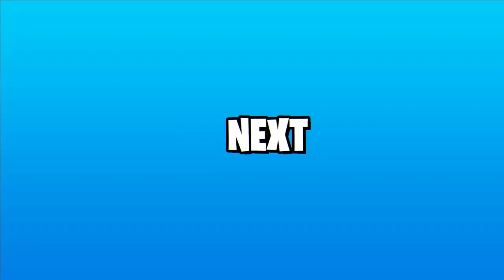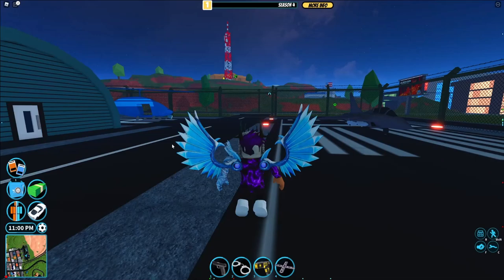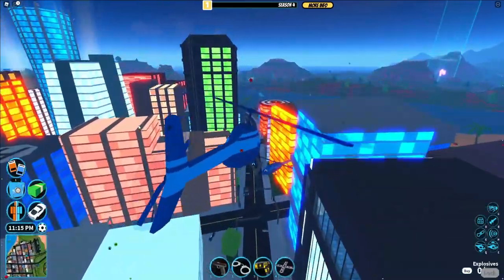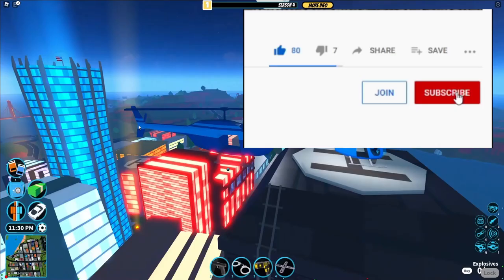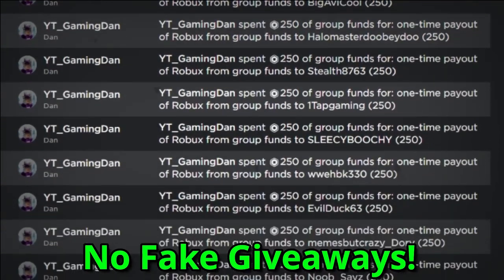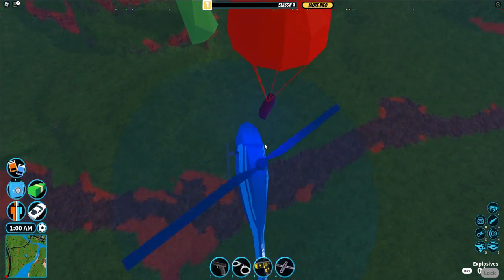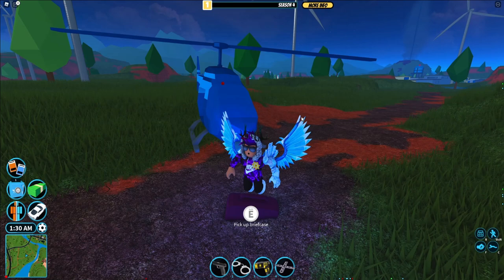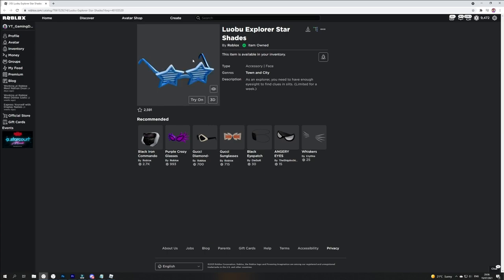[FREE ITEM] How To Get The *LUOBU EXPLORER STAR SHADES* In Roblox! Free Items 2021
In this video I will be showing you how to get the Luobu Explorer Star Shades in roblox!

🌟Channel Members🌟
Monazza Ali, Barbara Bohanan, Victoria Gapuzan, Nora Nellon, Albin Ridderstedt, MagnoliaTree Plus3, faiz, Nile Express, RoseRayyan Rafel, cairo aroche, Chanel Lewis, xGHOST26x, Marlon Cardenas, Dandy Candy, Mike Brown, Jovial Goh, Jeffrey Batalla, Brook Valentine University